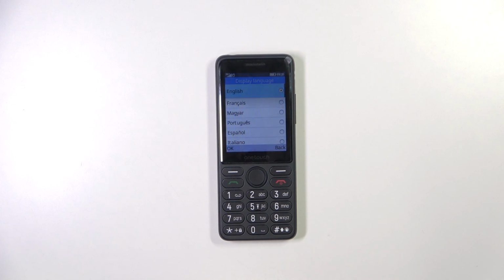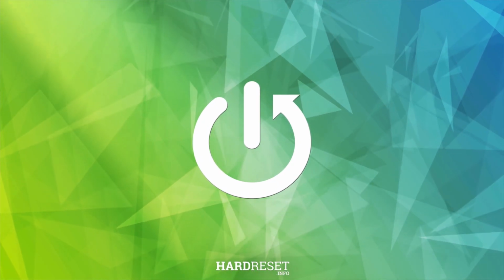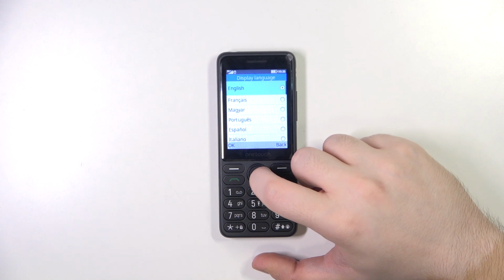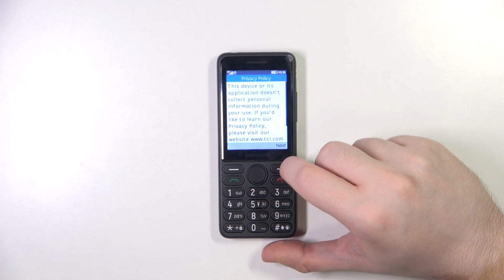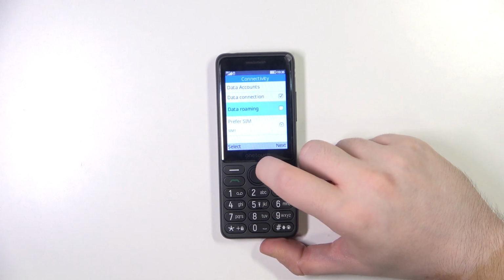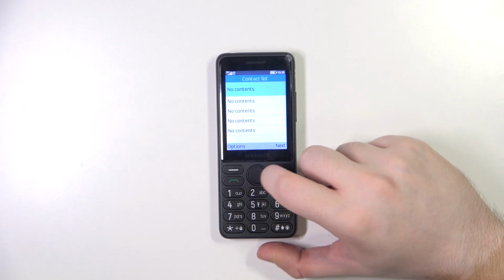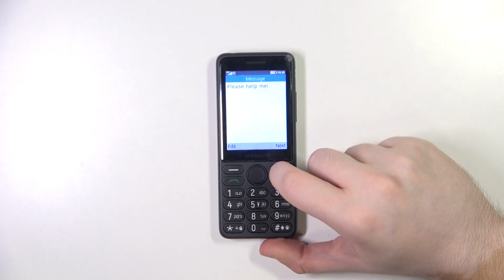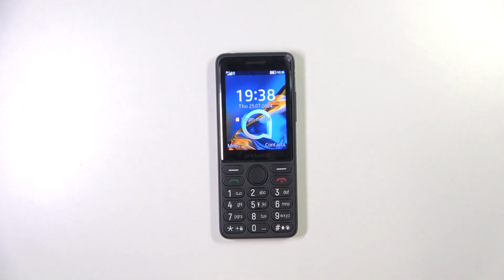TCL ONETOUCH 4042S: Complete Phone Setup Guide!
Get your TCL ONETOUCH 4042S up and running with our comprehensive phone setup guide! This video will walk you through the essential steps to set up your new device, from inserting the SIM card and connecting to Wi-Fi to configuring your Google account and personalizing your settings. Whether you're a new user or just need a refresher, we'll ensure your TCL ONETOUCH 4042S is ready for use in no time. Watch now to master the setup process and start enjoying your new smartphone!

How do I set up my new TCL ONETOUCH 4042S?
What are the first steps to configure TCL ONETOUCH 4042S?
How can I connect to Wi-Fi on my TCL ONETOUCH 4042S during setup?